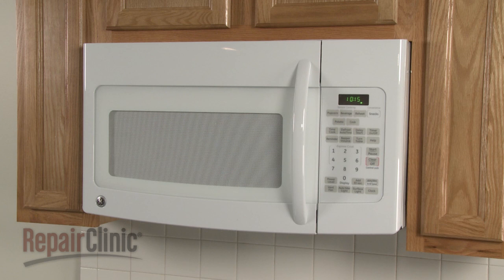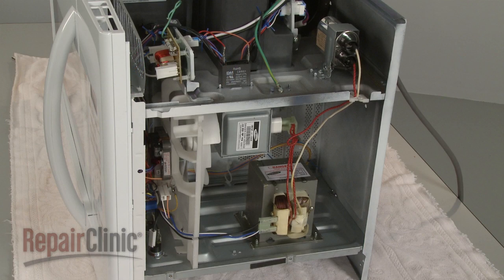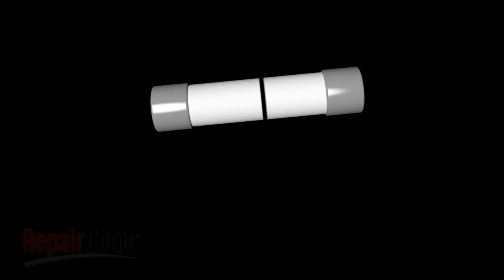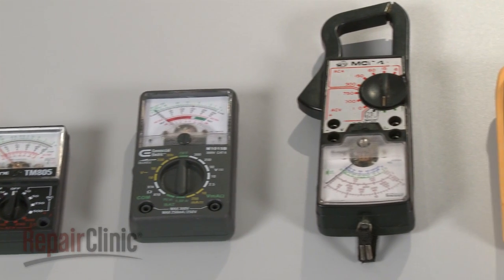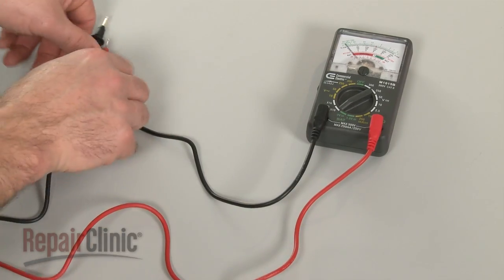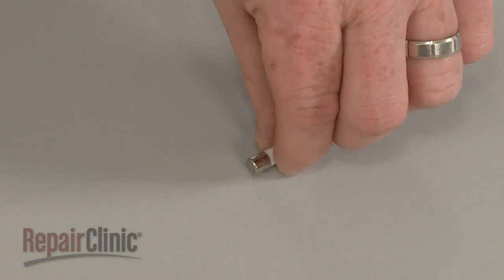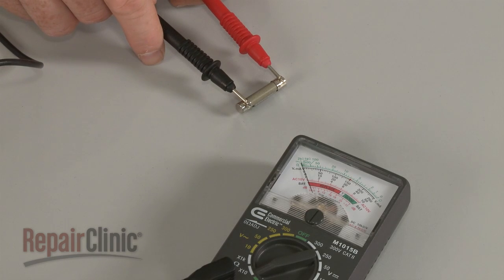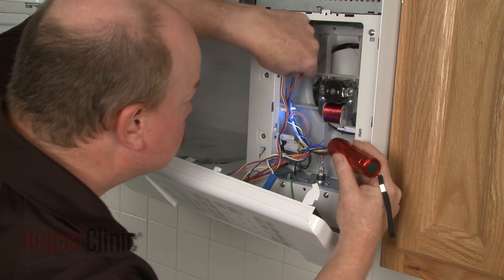Microwave Not Working? Fuse Testing, Troubleshooting & Repair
Microwave not working at all? This video demonstrates how to test a fuse on a microwave. The line fuse and thermal fuse are commonly replaced parts for a microwave that won't turn on or is not heating.

Other commonly replaced parts for a microwave that is not heating or turning on:

Diode
Door switch
Main control board
Thermoprotector

Amana, Frigidaire, GE, Kenmore, LG, Maytag, Panasonic, Samsung, Sharp, Whirlpool